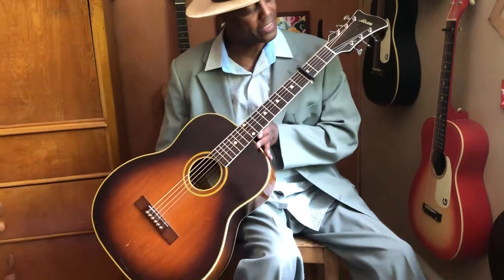Eric Bibb plays “Bring Me a Little Water, Sylvie”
Sensational fingerstylist Eric Bibb uses the ’47 Levin Model 13 Ambassadör to honor us with a bit of Lead Belly’s “Bring Me a Little Water, Sylvie,” from his latest album, “Live at the Scala Theatre, Stockholm.” Catch our review of the album in the July issue.